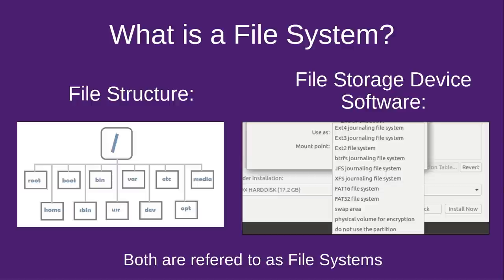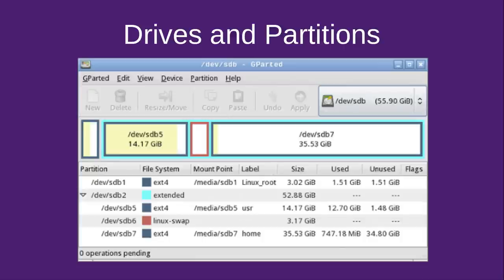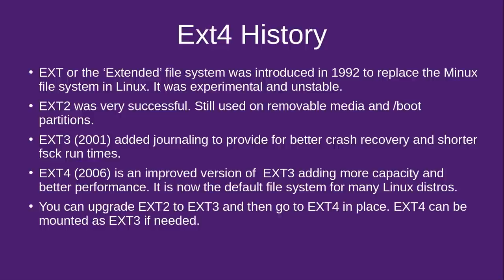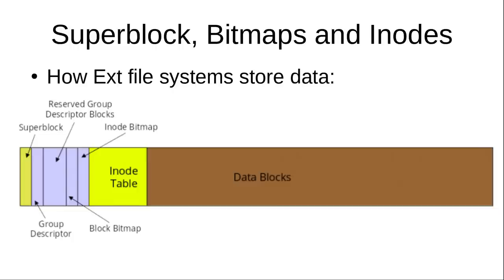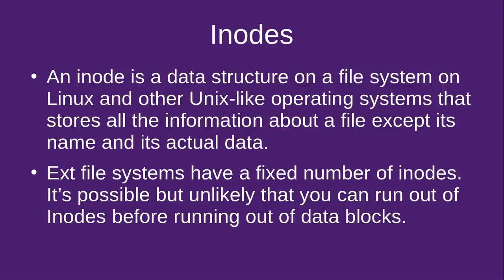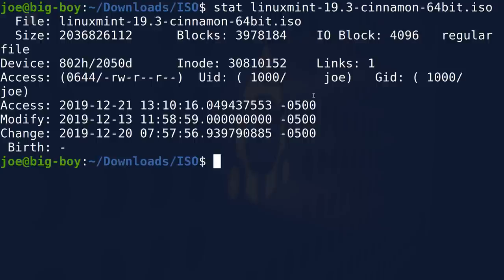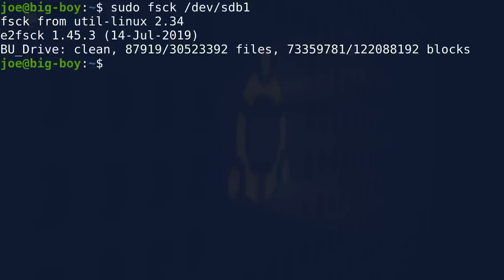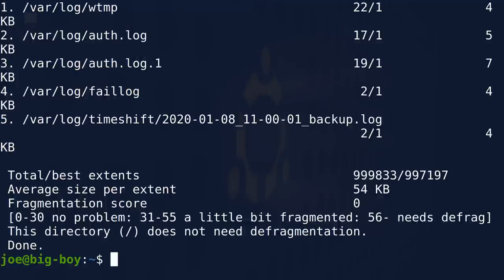Introduction to the Ext4 File System for Linux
We take a look at the Ext4 file system for Linux.